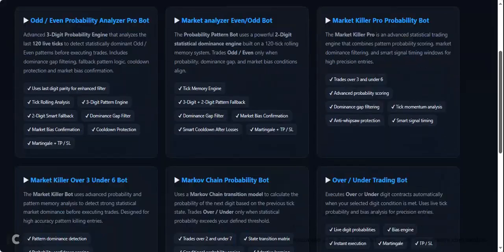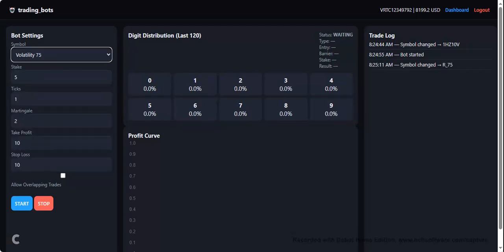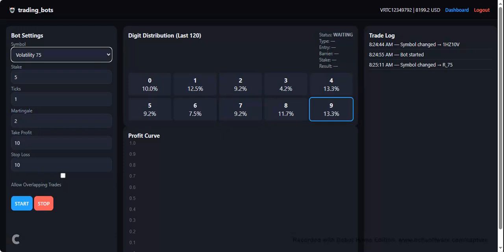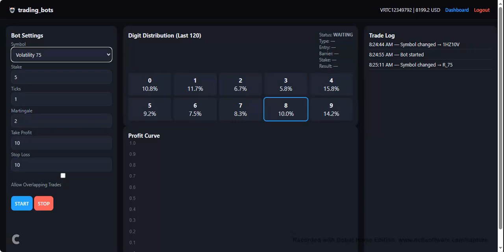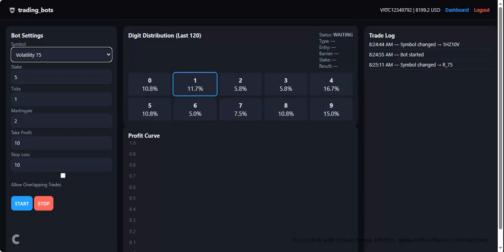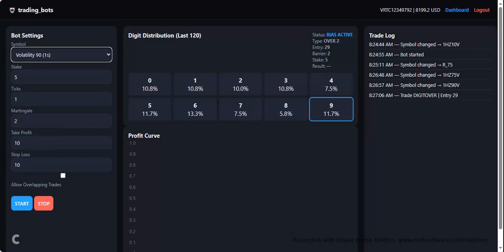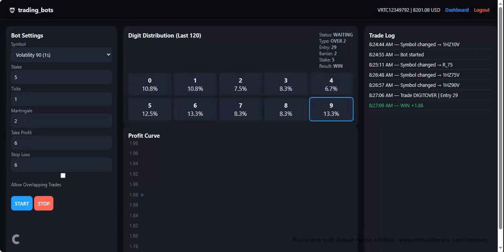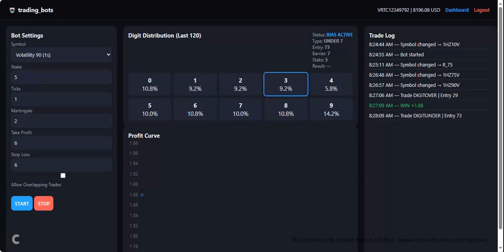Deriv Over 2 / Under 7 SPEED Bot 🔥 High-Speed Digit Strategy on Volatility Indices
Discover the Over 2 / Under 7 Percentage SPEED Bot, a fast-reaction trading bot designed for Deriv 1-second volatility indices. This bot uses a 120-tick rolling digit distribution engine to analyze market digit patterns and detect probability clustering in the 0–2 and 7–9 zones before executing trades.

With speed-based execution, the bot automatically places Over 2 or Under 7 trades when statistical bias appears in the market. It also integrates risk management features such as Take Profit, Stop Loss, Martingale options, and overlapping trades, allowing traders to manage exposure while capturing quick opportunities.

In this demonstration, the bot performs multiple trades with consistent profit targets, showing how automated digit analysis can respond rapidly in fast tick environments.

If you're interested in Deriv bot trading, digit strategies, and volatility index automation, this video explains how the system works and how speed-based strategies operate in real market conditions.